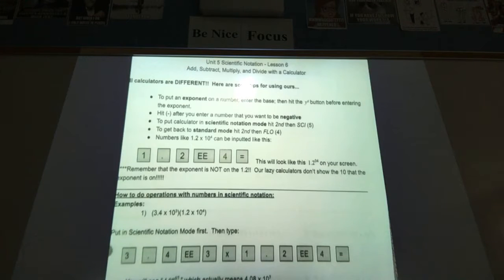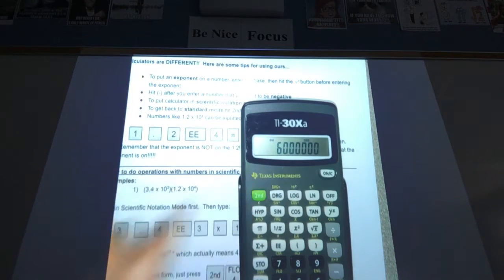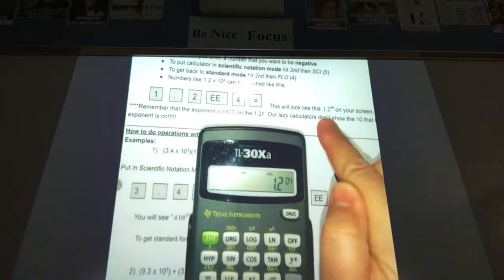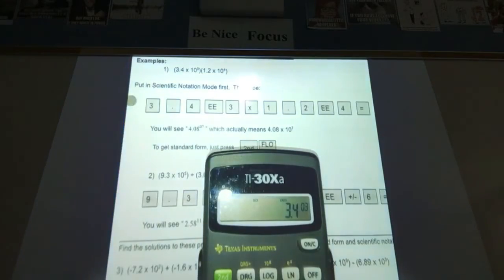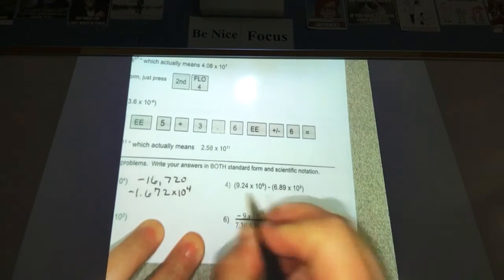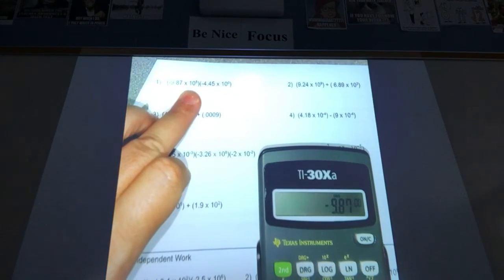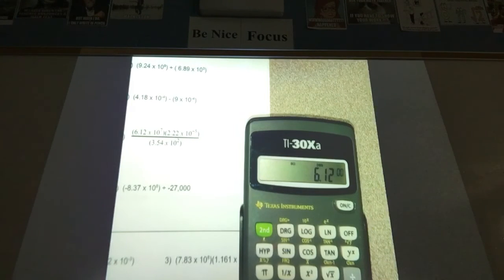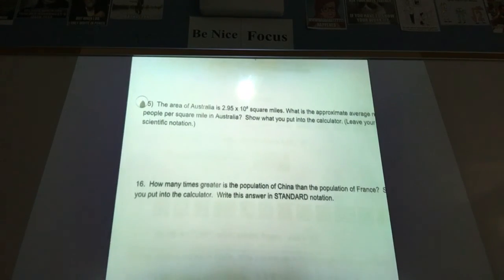Scientific Notation Lesson 6 Operations in Scientific Notation with a Calculator